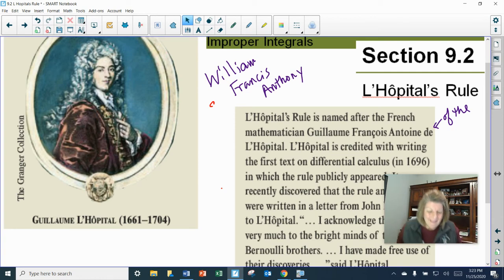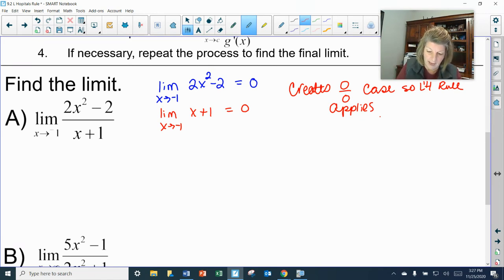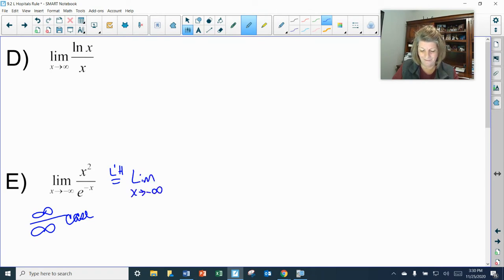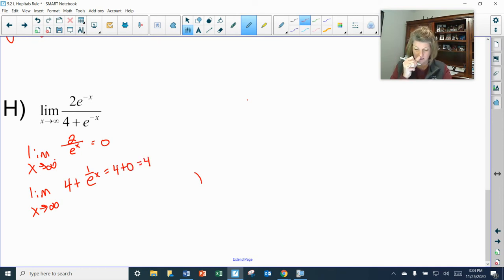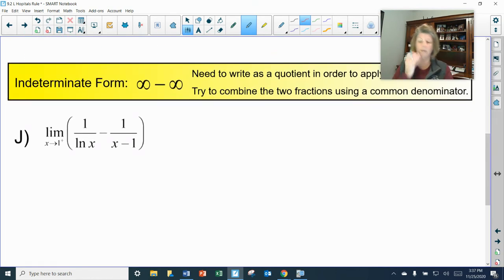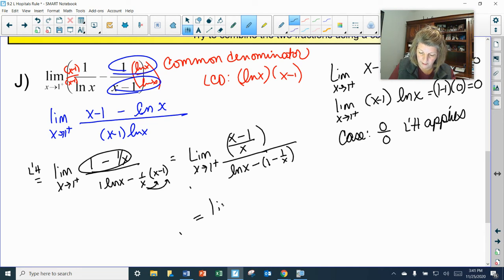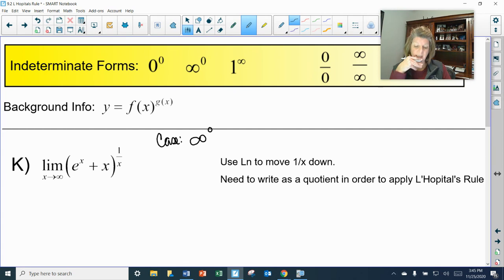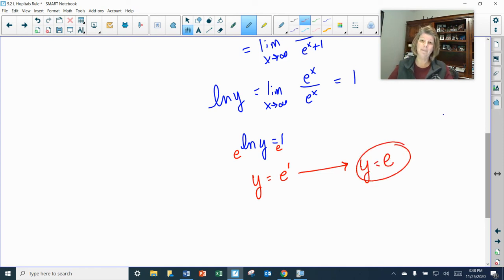BC L'Hopital's Rule (24 min)